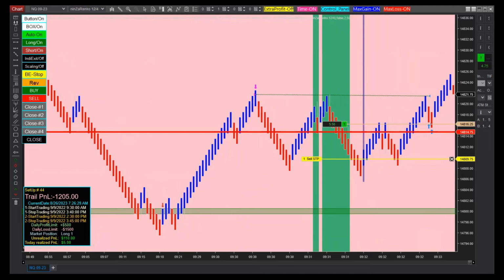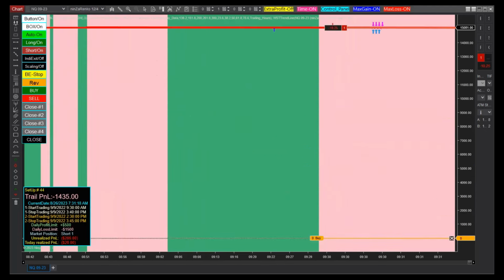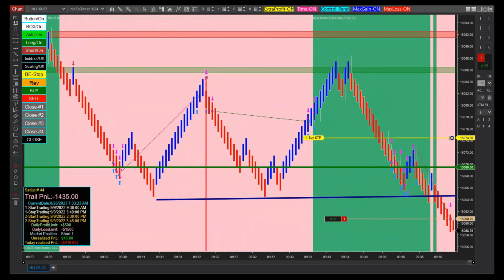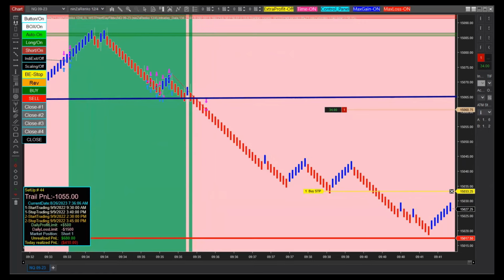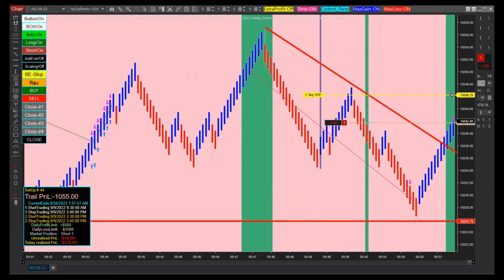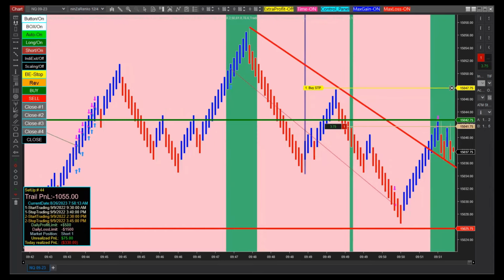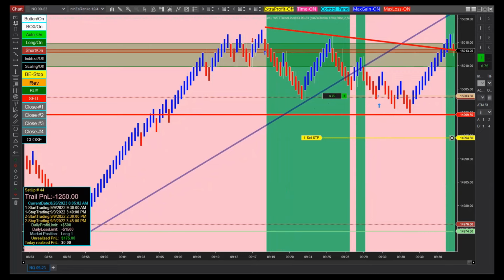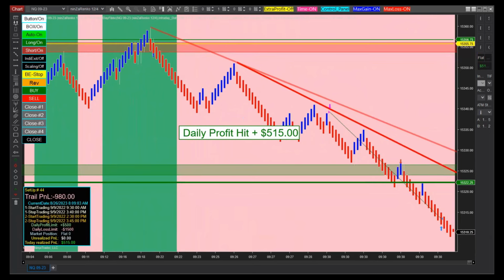$500/Day Trading 1 NQ Contract In Full Automation.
The strategy targeted $500 a day trading 1 NQ contract for the week of August 21st. This software can trade in full automation in variety  of ways and hundreds of setups.  It has many features and is very flexible.  Next generation of automated futures trading.